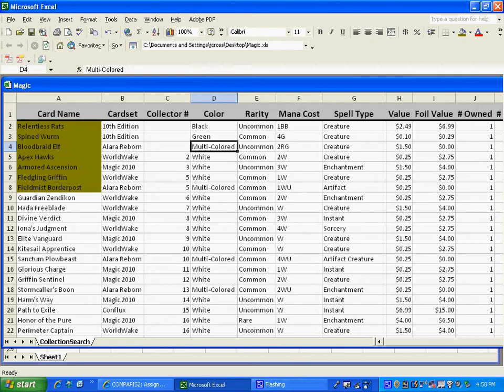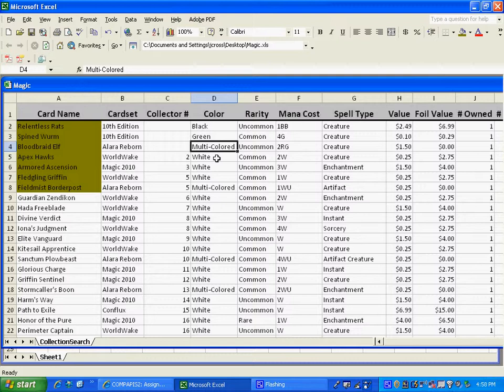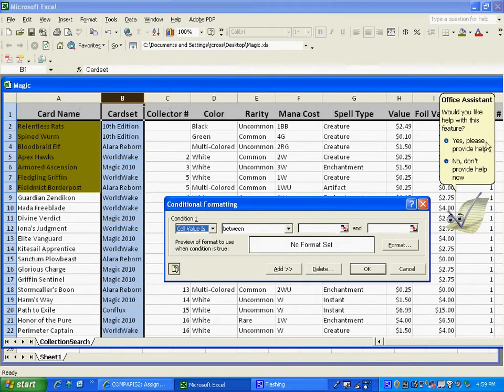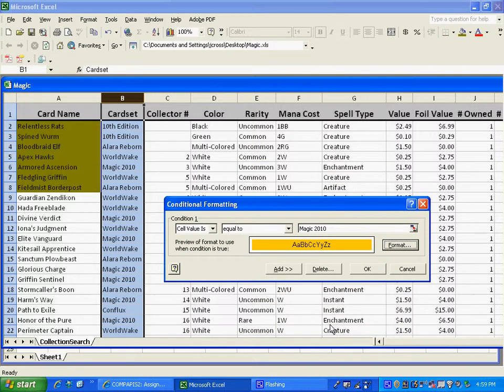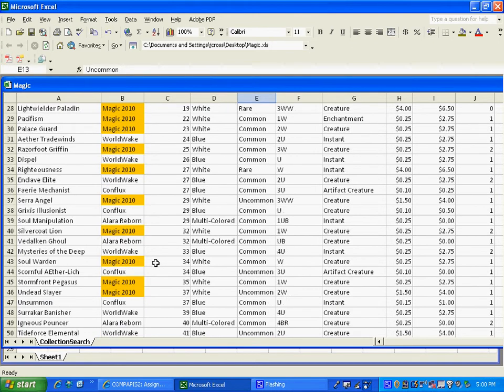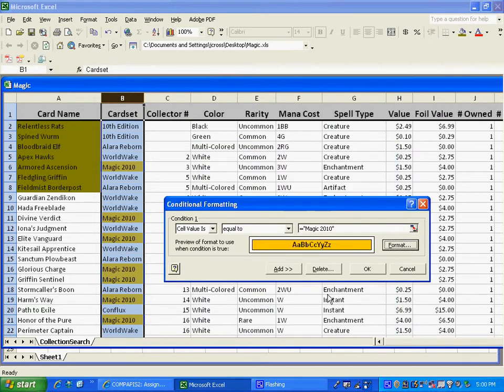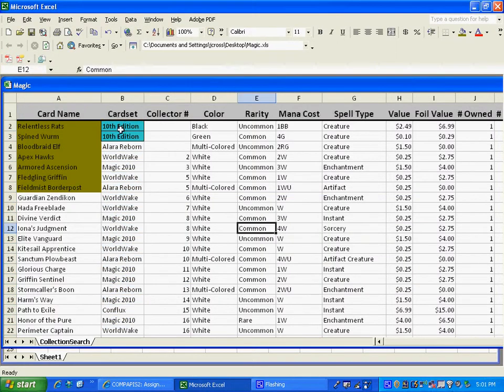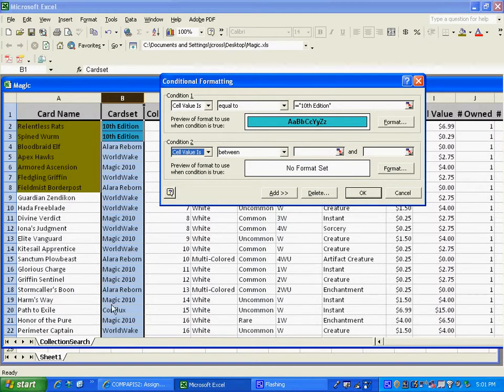Excel Conditional Formatting